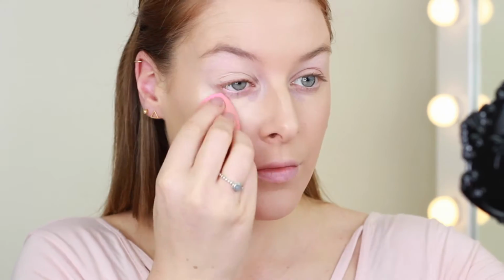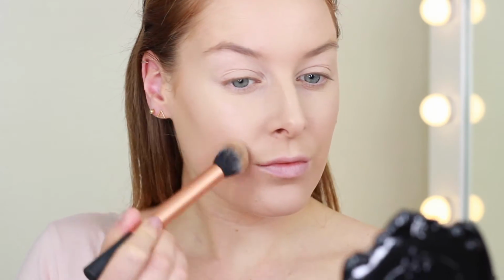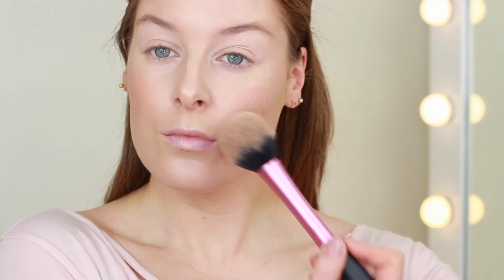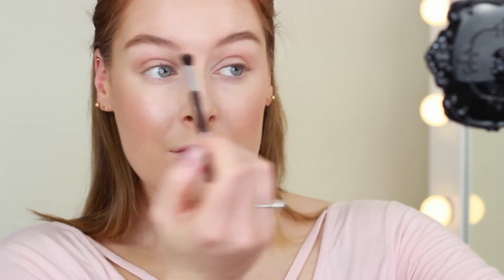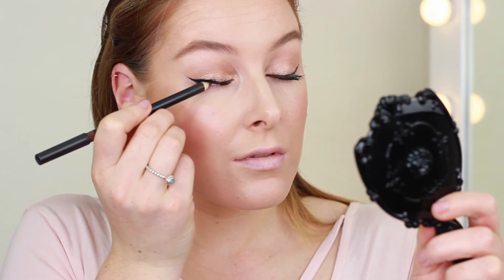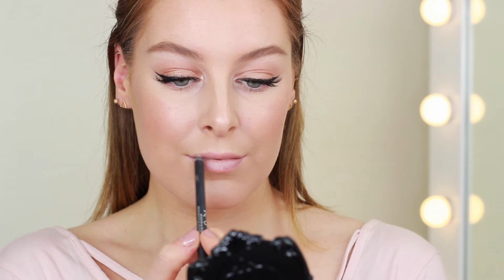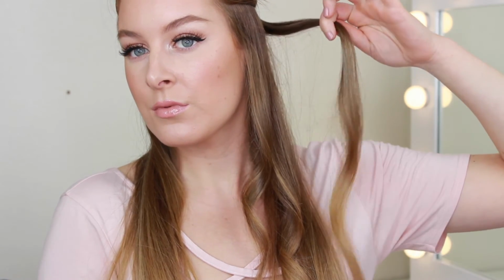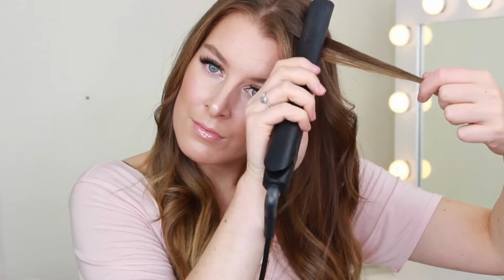Victoria Secret Fashion Show 2016 Makeup And Hair Tutorial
Welcome to todays hair and makeup tutorial! Todays look is inspired by the Victoria Secret Fashion Show 2016! I love watching the Victoria Secret Fashion Show every year so today I wanted to re-create the look from this year!

PRODUCTS USED:

- Benefit PoreFessional

- MAC Prep and Prime in Light Boost

- Chanel Soleil Tan De Chanel Cream Bronzer

- Becca Shimmering Skin Perfector Liquid

- MAC Mineralize Skinfinish Give Me Sun!

- Makeup Geek Eyeshadows, Creme Brulee and Late

- Zoeva Cocoa Blend Palette shade Pure Ganache

- Maybelline Eye Studio Black Gel Liner

- Ardel Demi Wispies Lashes

- Stila Kitten Eyeshadow

- MAC Costa Riche Eye Pencil

- Kylie Cosmetics Koko K Lip Pencil

- Clarins Instant Light Lip Perfector #02

xoxoxoxoxo